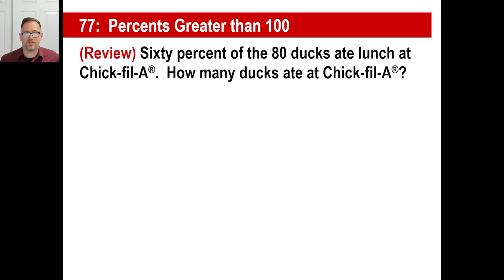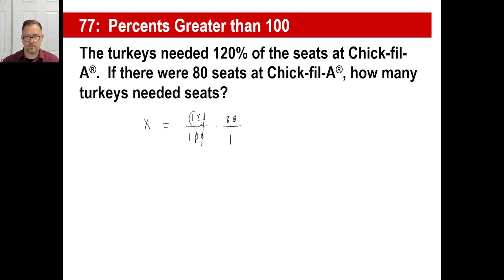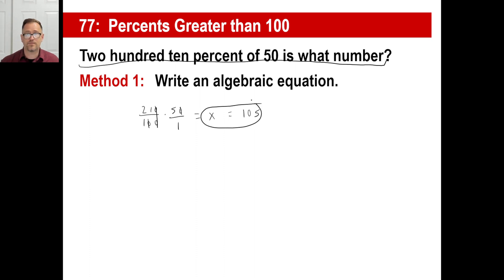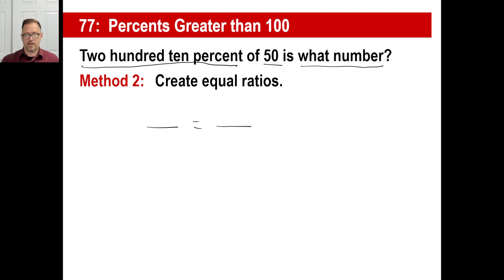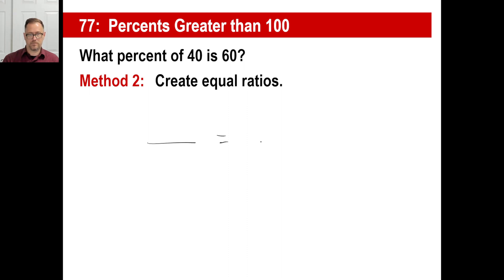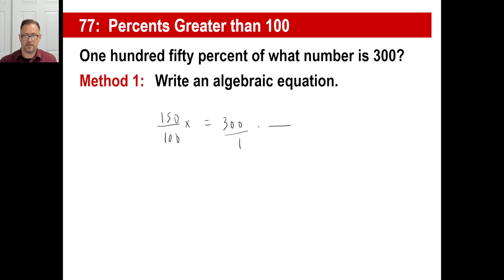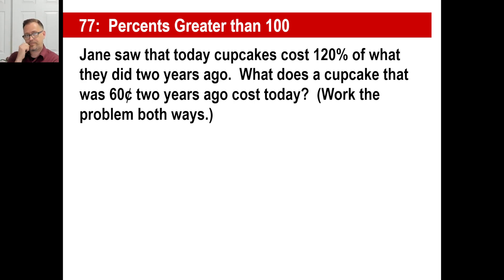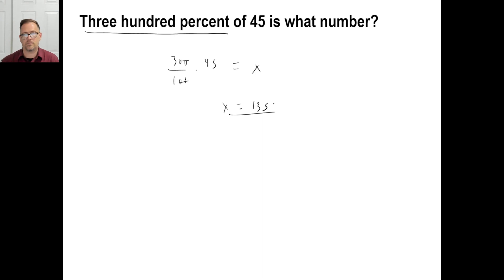Saxon Math - Pre-Algebra 1/2: 3rd Edition (Lesson 77) - Percents Greater Than 100